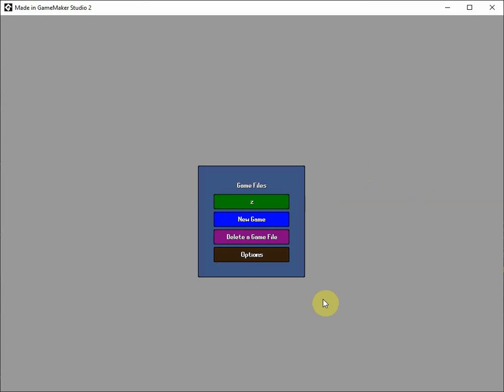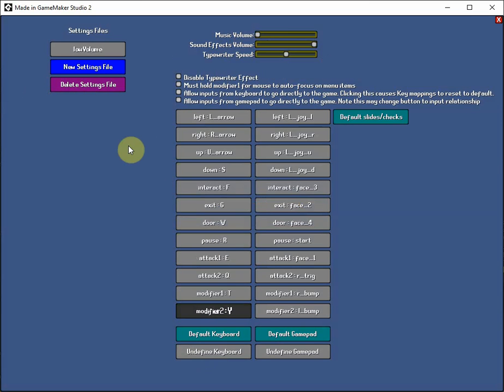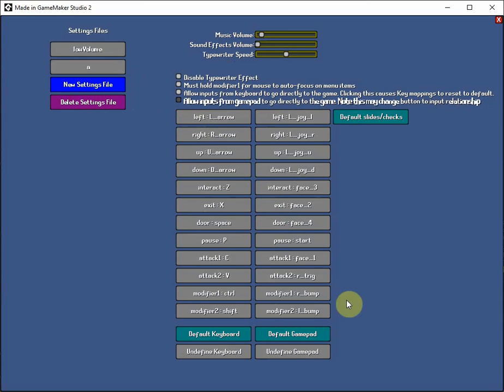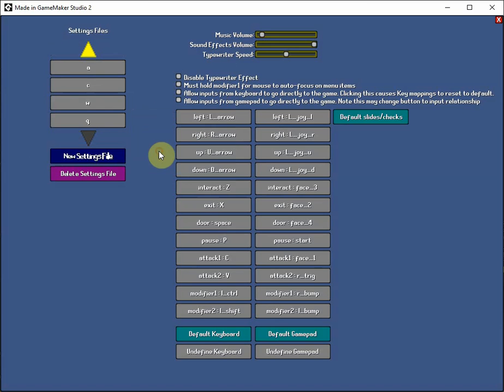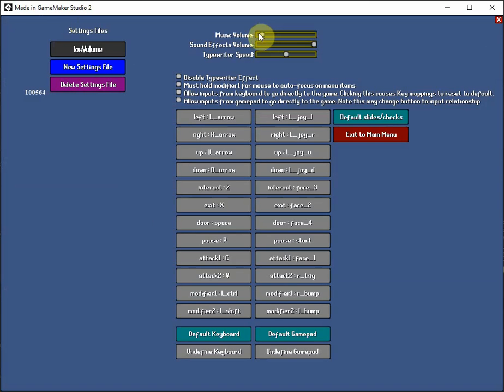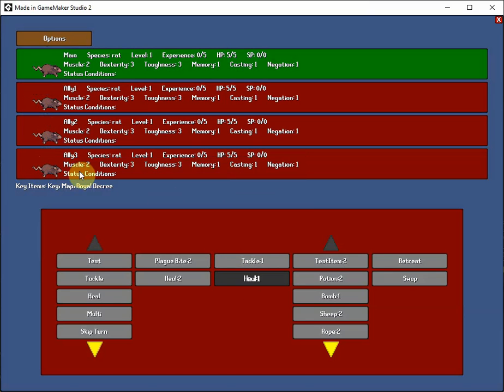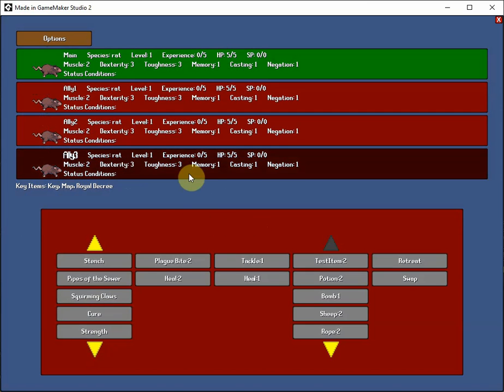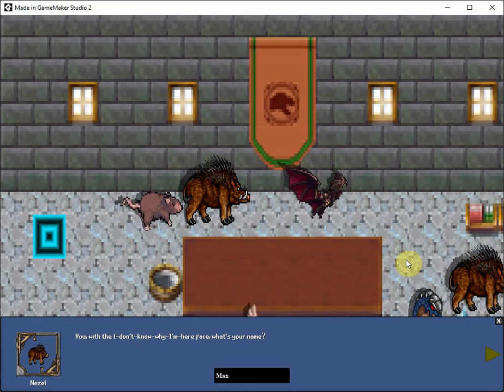Phenomenal World Video demo Part 1